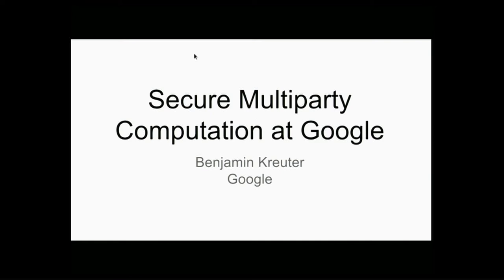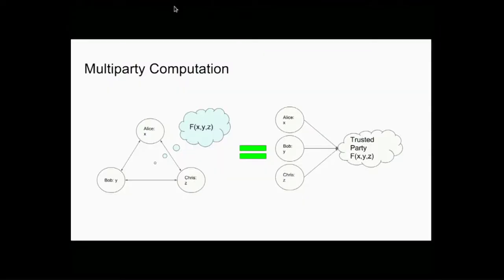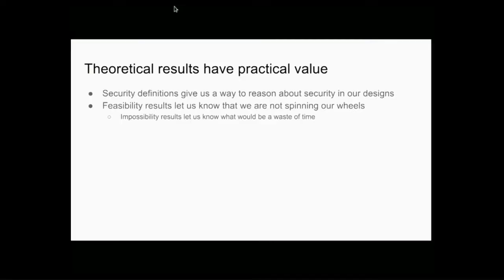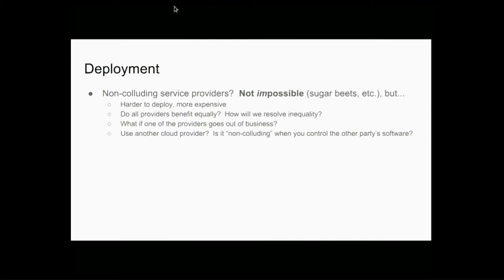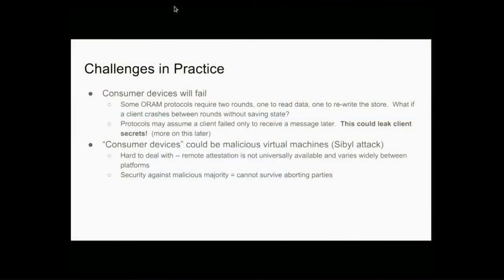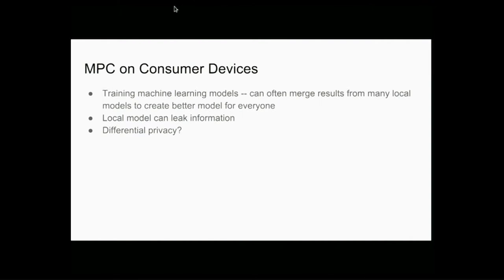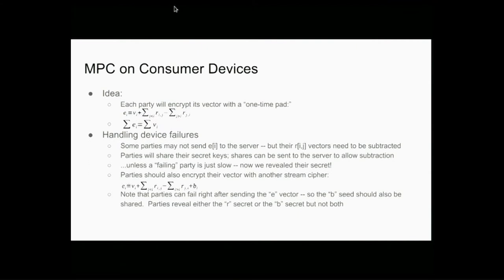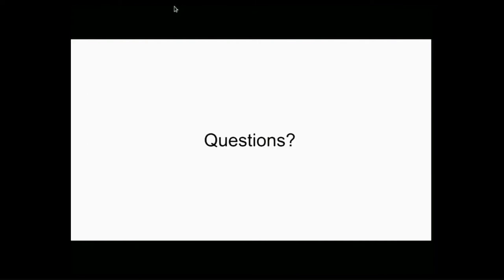Benjamin Kreuter - Secure Multiparty Computation at Google